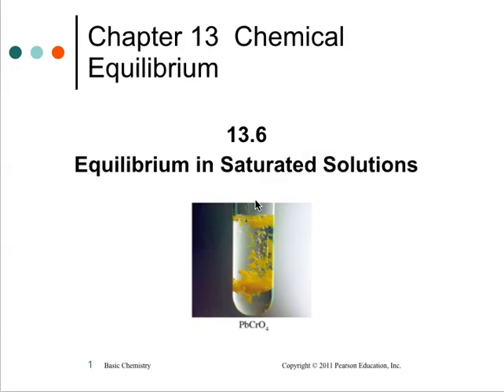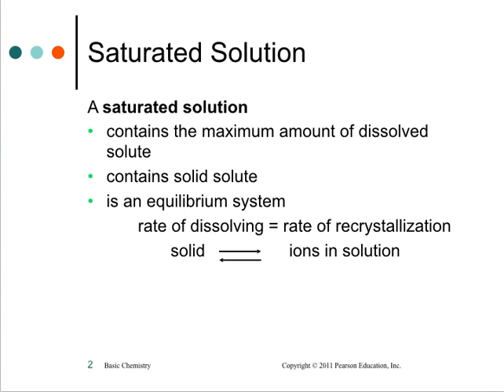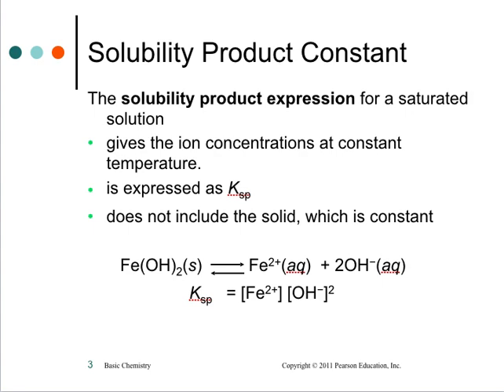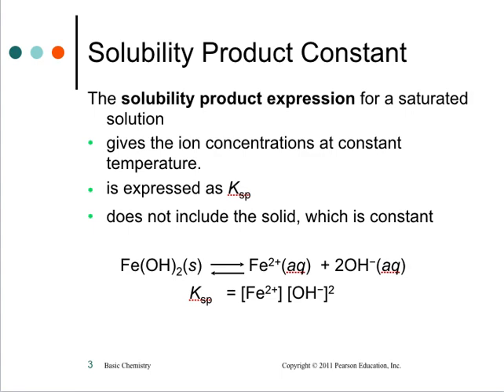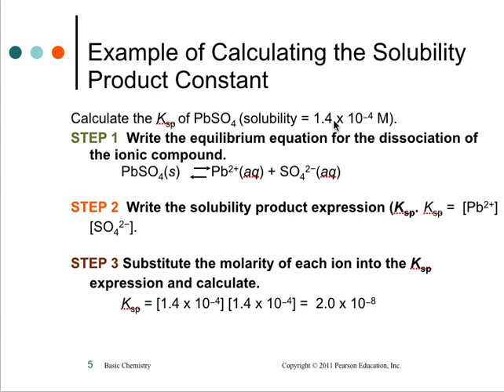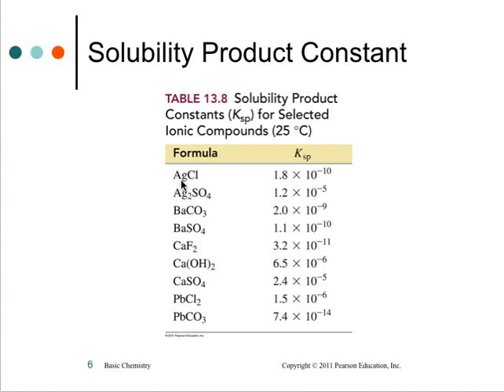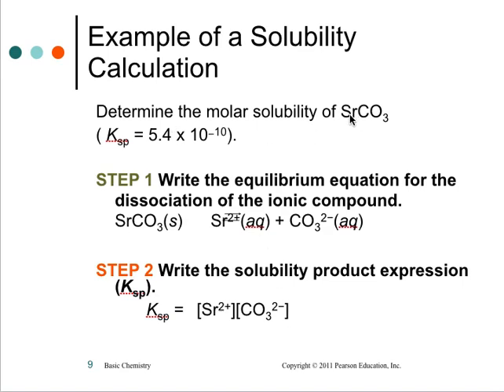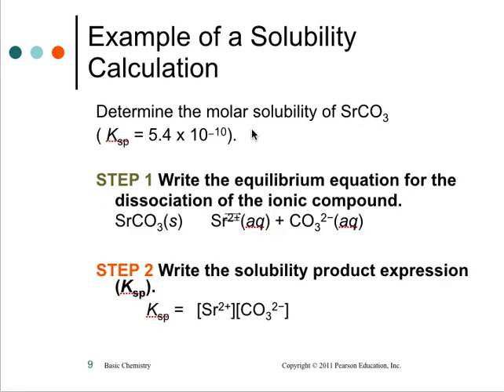13 6 Video Lecture